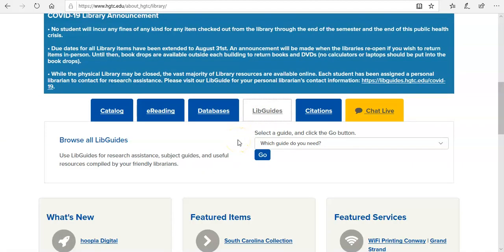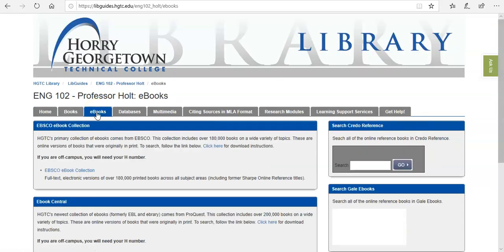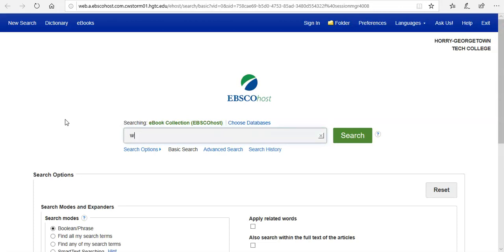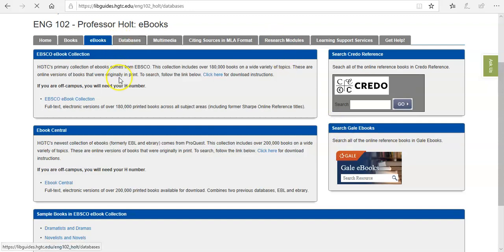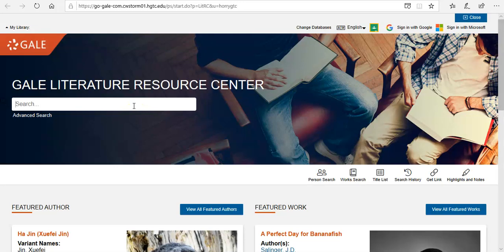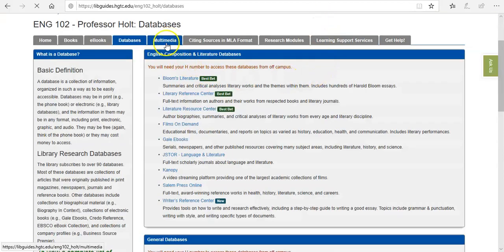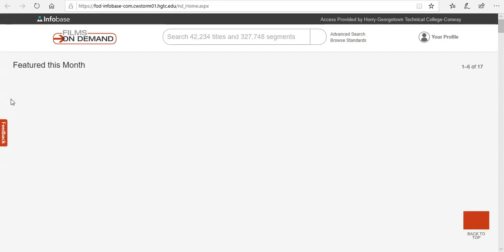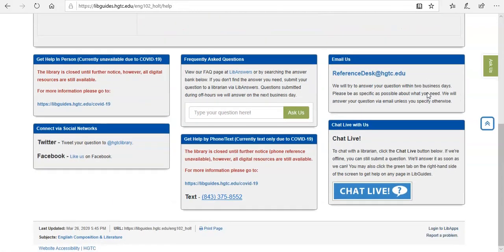ENG 102 - Conducting Research through your Course LibGuide